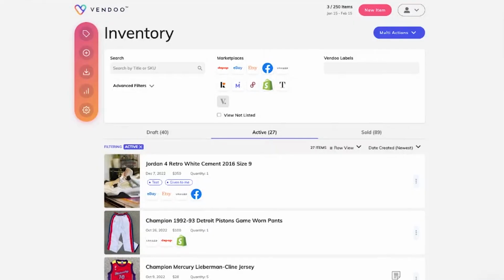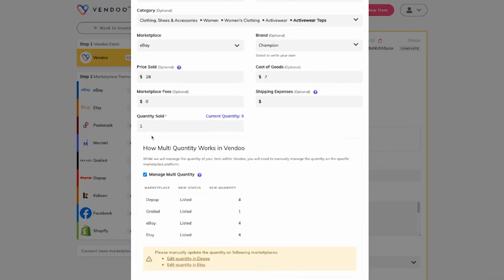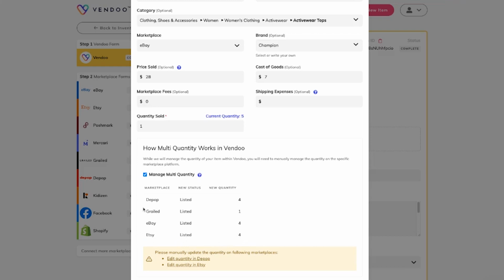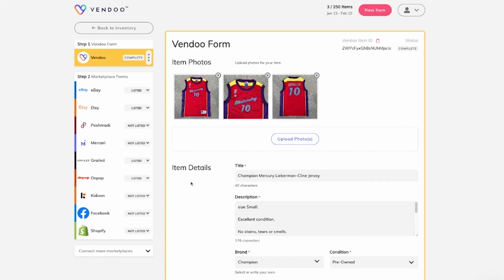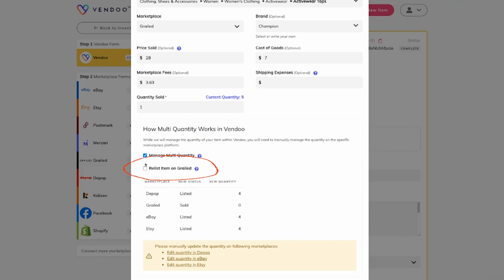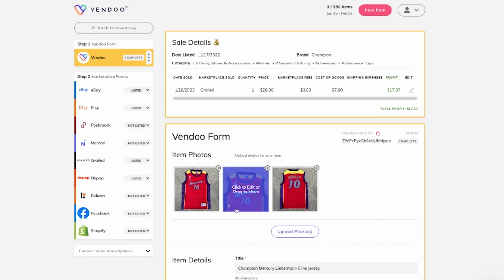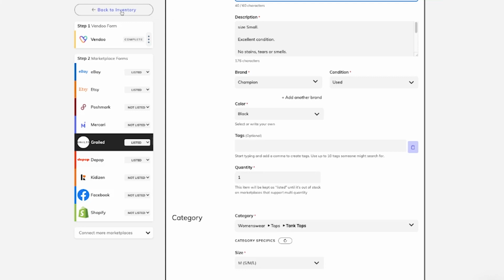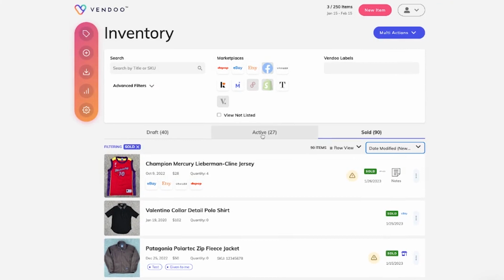How to Handle Your Sold Multi Quantity Items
Hey Resellers! We’re so excited for you to use Vendoo’s Multi Quantity Listing feature. Here we’ll walk you through how to mark your multi quantity listings as sold on Vendoo.

Watch the whole video to see how this feature works on both marketplaces that support multi quantity and those that don’t. You’ll learn how your inventory numbers will automatically update once an item is sold and how to relist!